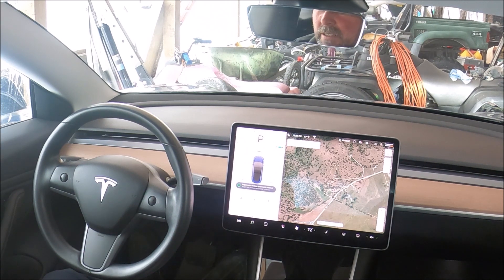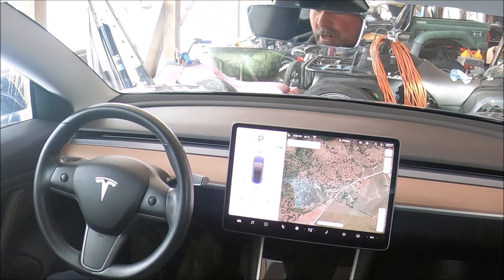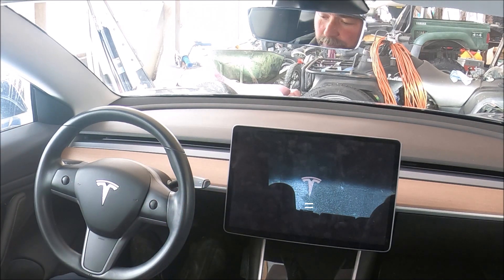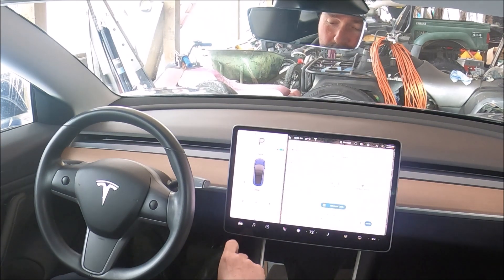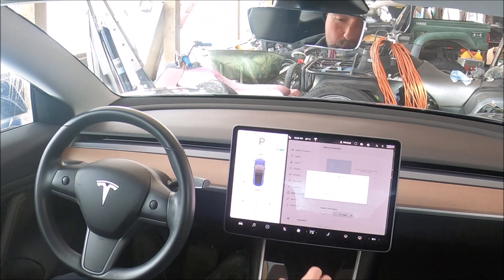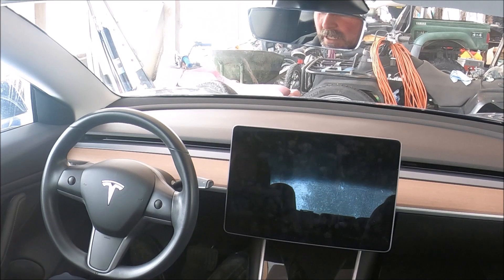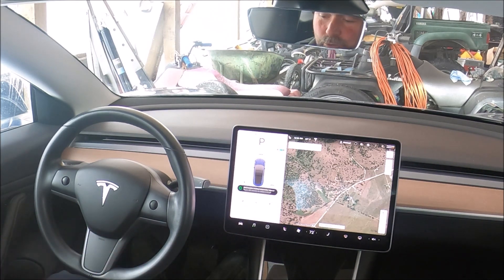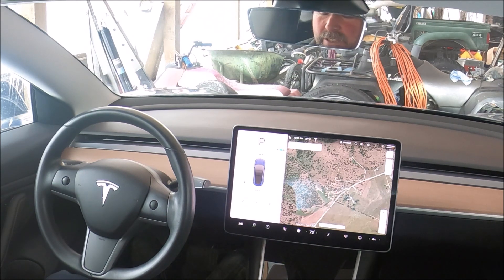Tesla Model 3 Reset Level 2, This will help to get rid of faults. Part 2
What I call the level 2 reset is a step up from just doing a scroll wheel reset. This can help to get rid of issues with your Tesla Model 3, and any other Tesla Model,  that did not clear with the scroll wheel reset only.
I'll have the "level 3" reset video coming in the next couple weeks. This is the full power down of Tesla Model 3.